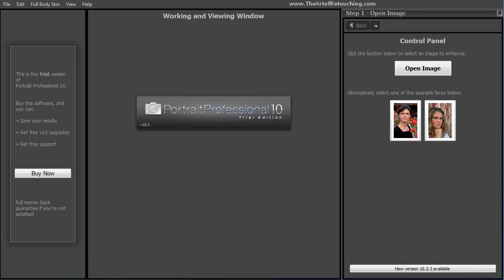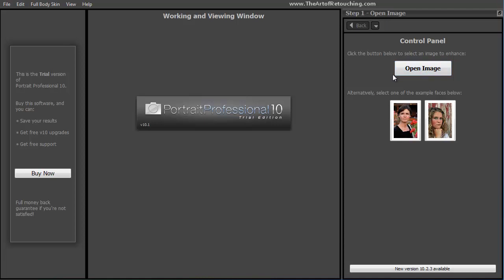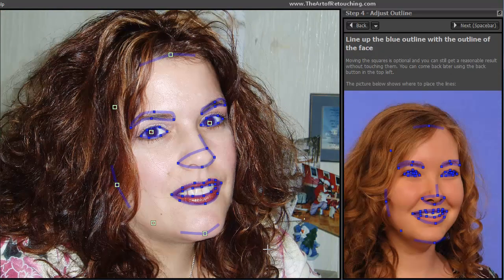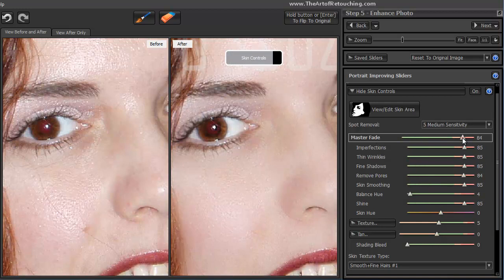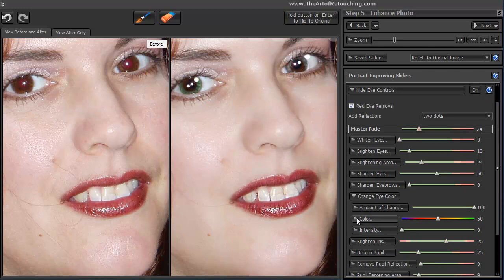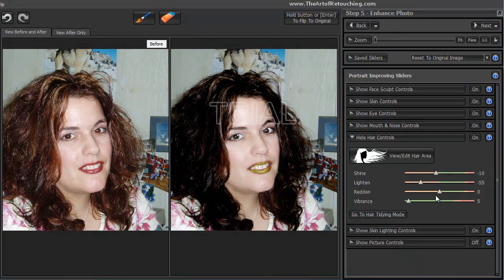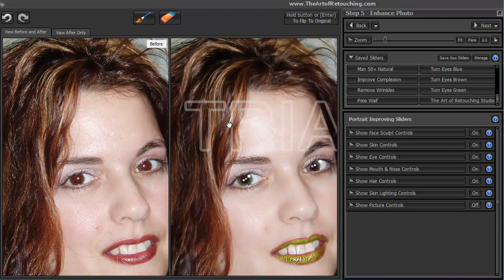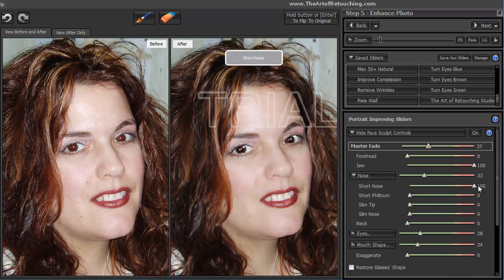Portrait Professional 10 Review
- You simply can not go to a Photoshop related website without seeing ads for Portrait Professional 10. To the point nauseum, these obnoxious ads are everywhere. When I signed up for Adsense, to put some revenue onto my the first ad delivered to me was for this software. I immediately blocked the ad from showing on my website. This is because there was no way I was going to advertise it, before testing it myself. This is my Portrait Professional Review.

I will help speed this review along, by saying that I am a professional portrait retoucher, and I was simply amazed at what this program can do. The ads that you see everywhere are hurting sales, not helping. I want you to know, that in the hands of an amature, or professional, Portrait Professional 10 impressed me.

The software itself is a stand alone. No Adobe Photoshop needed. There are many people who want to do photo retouching, but do not want to pay hundreds for photoshop, orlearn all the hard stuff involved with becoming proficient with it. My intention was to review this from the point of view of an amature, but I have to say, it's an excellent starting point for professionals as well. With the same controlled lighting, Photo Studios can easily use this program to knock out one image after another with the same subtle moves to give the photography an unexpectedly, clean result.

The first screen has a simple OPen Image button. Groovy. After pushing it, the first thing I tried to do, was open a RAW image from an old Konica Minolta A2 camera... What? You didn;t think I would make this easy, did you?
Well, No go. It went to a web page telling me I needed to pay for the software to open RAW and work in 16 Bit mode. Ok, fair enough. At least it would do it. Back to the software.